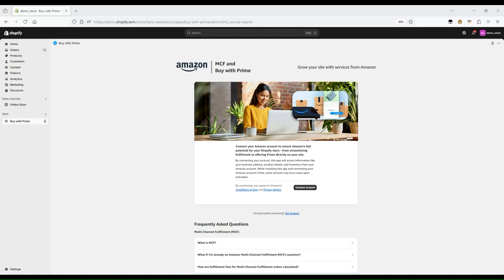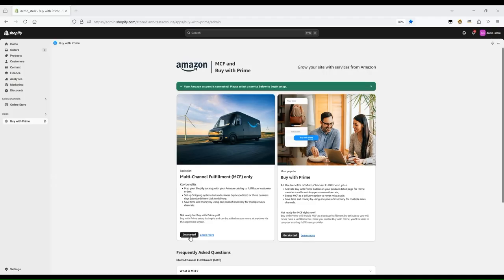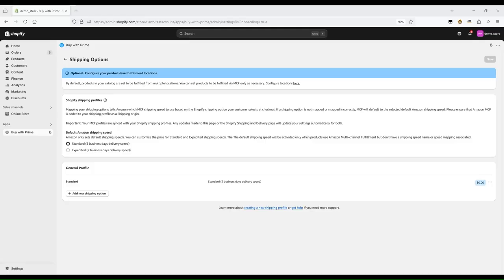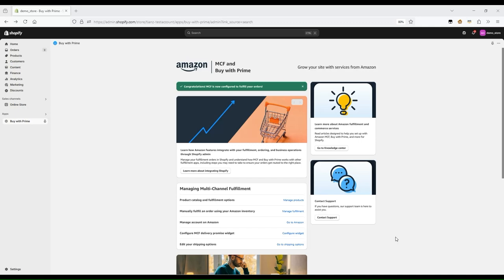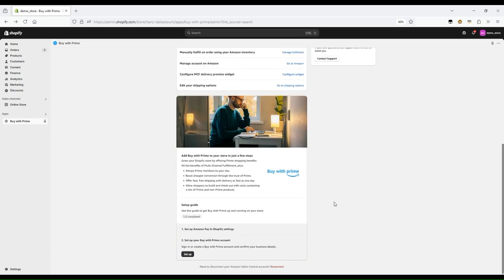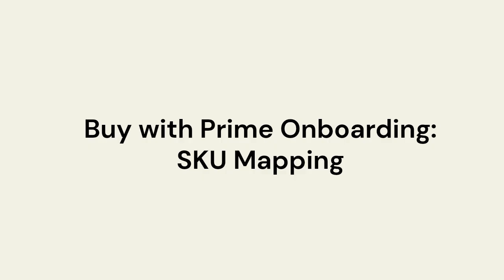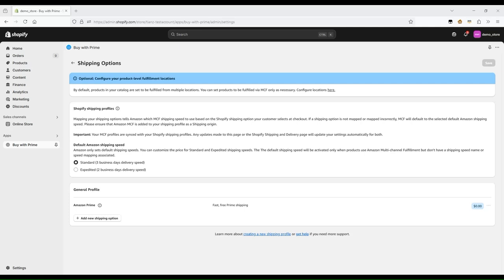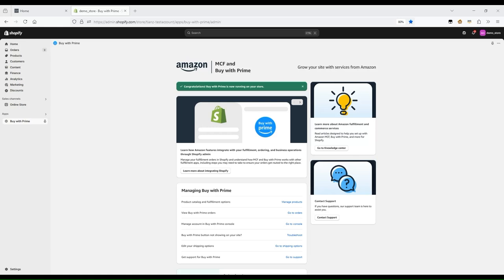Introduction of the Amazon MCF and Buy with Prime app for Shopify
One app, two powerful ecommerce tools

Use a single app to integrate Amazon Multi-Channel Fulfillment (MCF) and Buy with Prime into your Shopify site to offer a shopping experience that millions of Prime members love, while streamlining fulfillment and saving on fulfillment costs for multi-unit orders. Using one app, you can set up and manage your product catalog, orders, and returns for both ecommerce solutions all within your Shopify admin - no installation coding required.